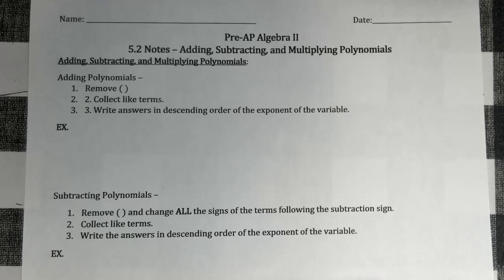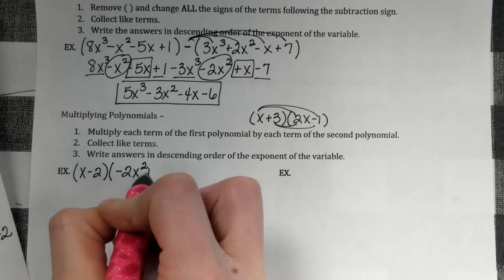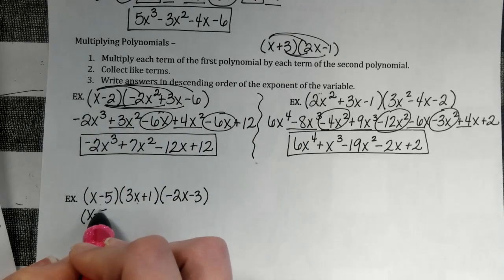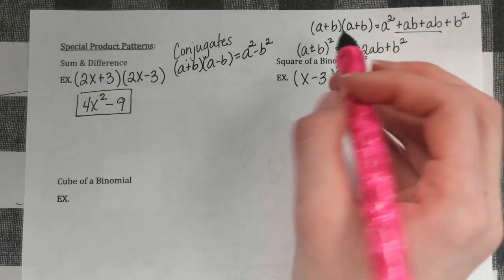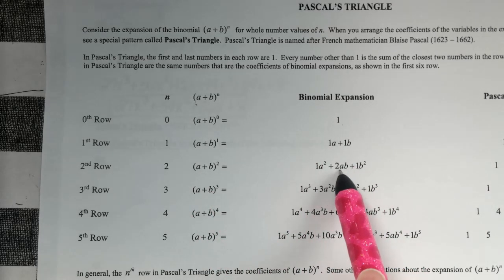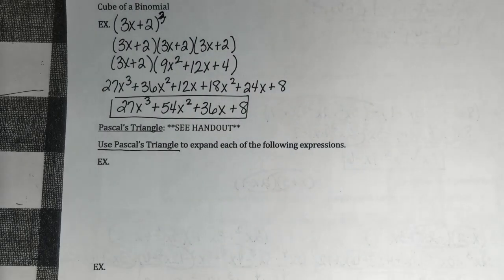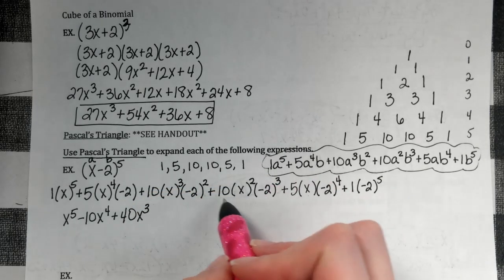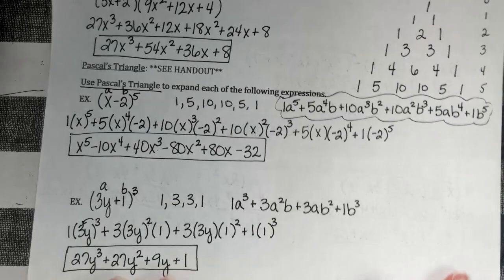5.2 Notes - Adding, Subtracting, and Multiplying Polynomials